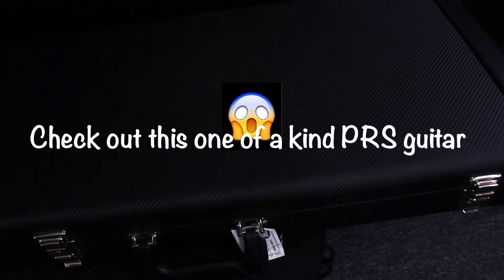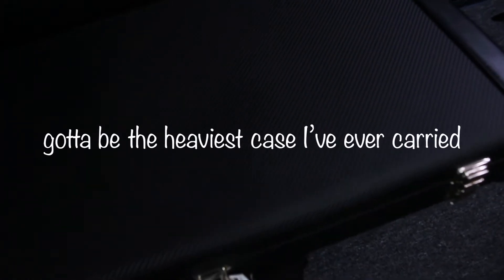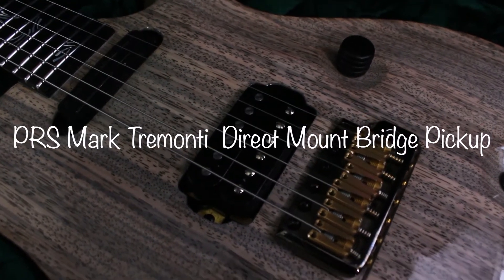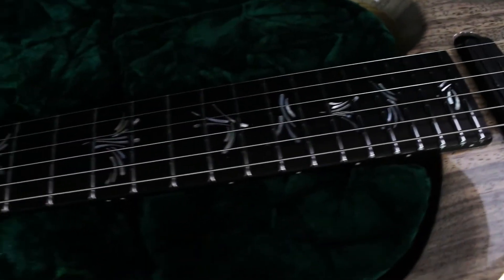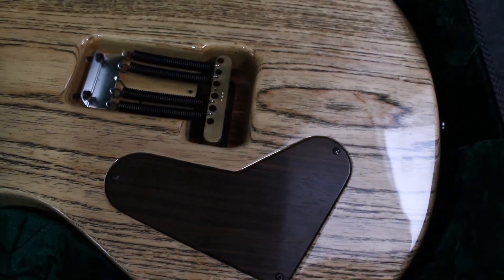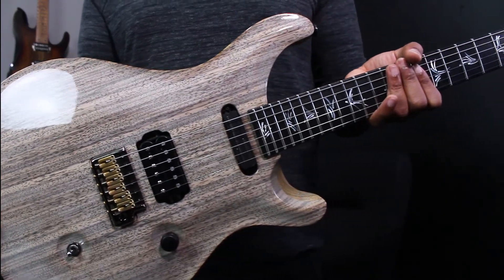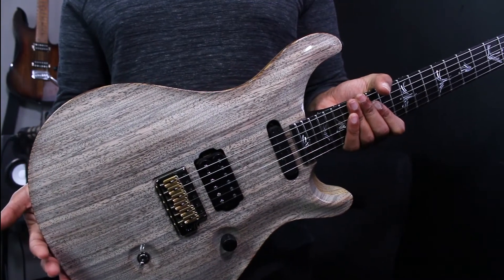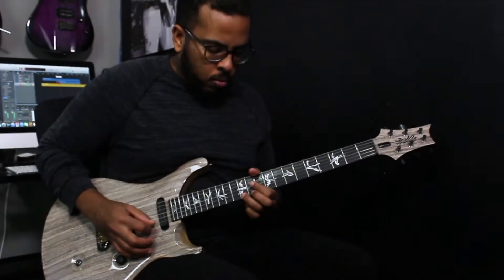One of a Kind $12,500 Guitar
I had the pleasure of doing a demo on this one of a kind PRS guitar for The Guitar Shop in Mississauga, Ontario.

Recently, they sent this guitar to the PTC (PRS Tech Center) to have a more translucent white wash finish applied to reveal the character of the zebra wood top in more detail. If you want to grab this guitar the link is down below.